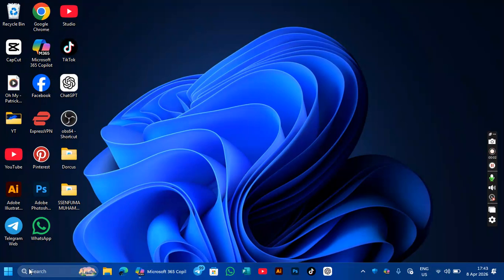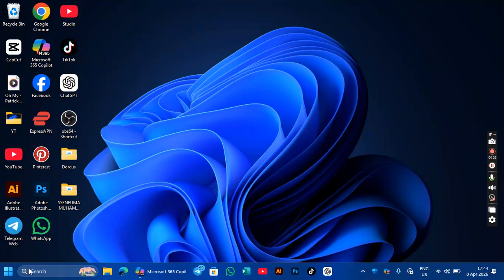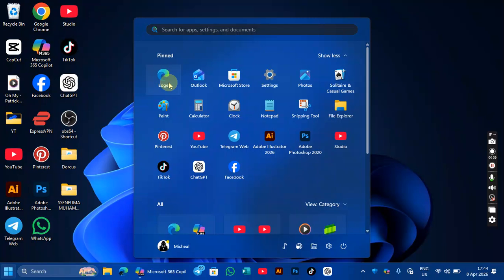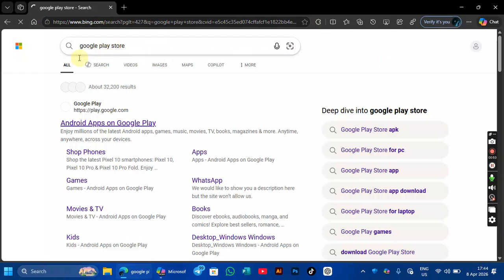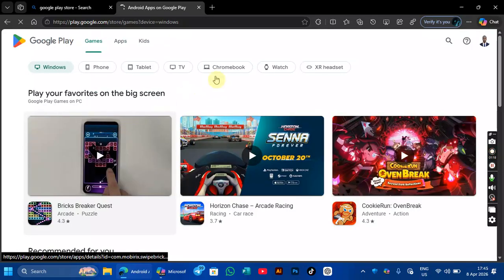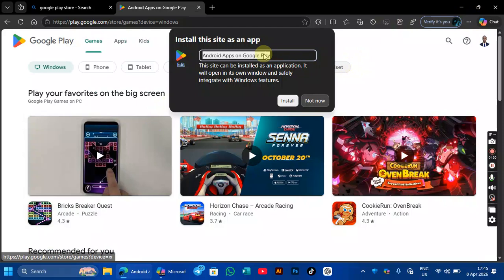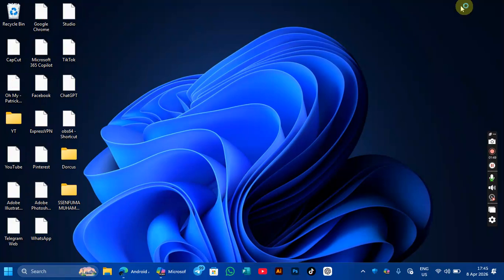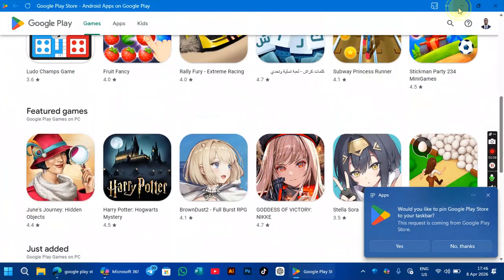How to Install Google Play Store on Windows 11 Without Emulator Easy Method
How to install Google Play Store on Windows 11 and run Android apps on your PC without using an emulator. This step-by-step guide shows you how to enable Windows Subsystem for Android and install Play Store safely and easily.

In this tutorial, you will learn how to download Google Play Store for Windows 11, install Android apps on PC, and fix common errors when setting up WSA.

This method works on most Windows 11 computers and allows you to use apps like TikTok, WhatsApp, Instagram, and mobile games directly on your desktop.

google play store windows 11, install play store on pc, android apps on windows 11, wsa setup guide, windows subsystem for android install, play store on laptop, run android apps on pc without emulator, install apk windows 11, google play store download pc, windows 11 android apps setup

windows 11 tips and tricks, pc android emulator alternative, play store install guide, android apps on desktop, microsoft wsa tutorial, install play store without bluestacks, run mobile apps on pc